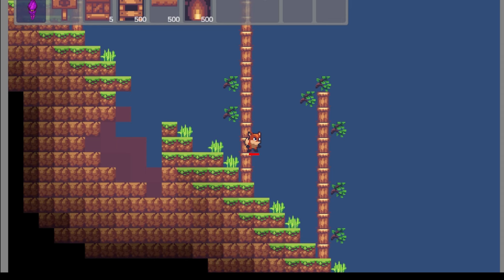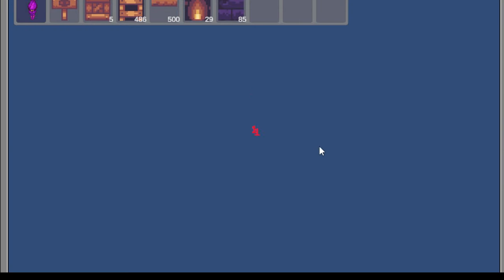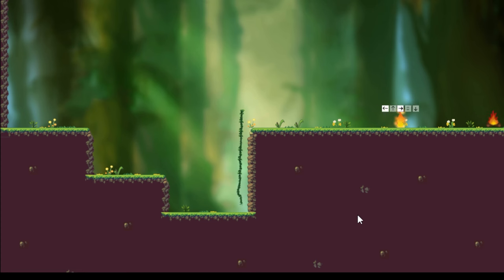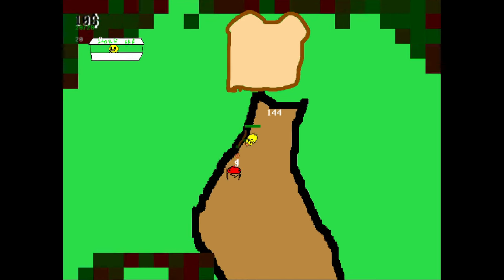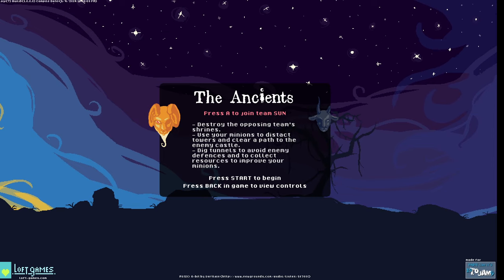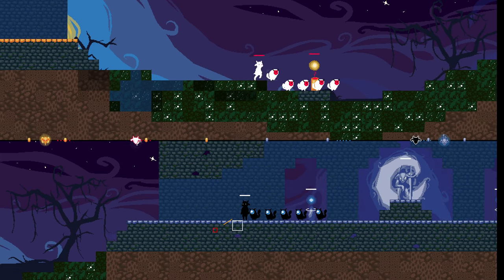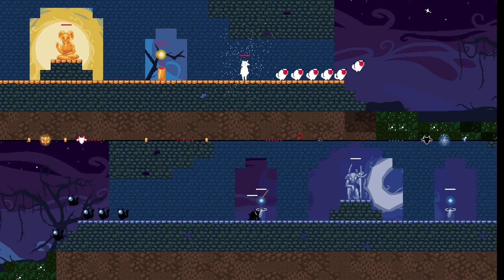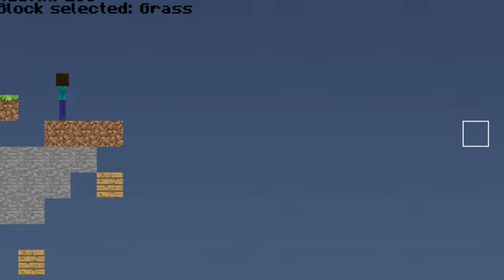I played MORE of Terraria's WORST game rip-offs